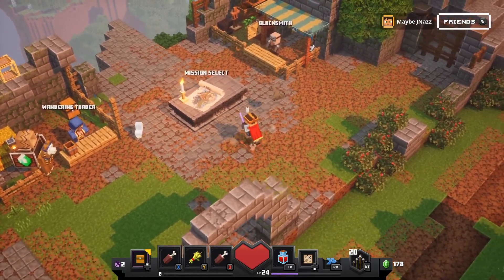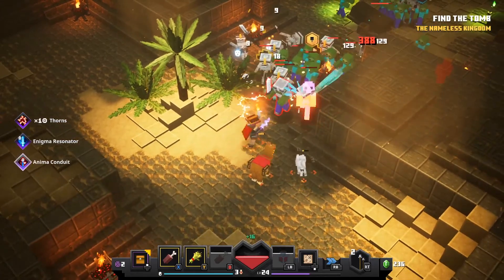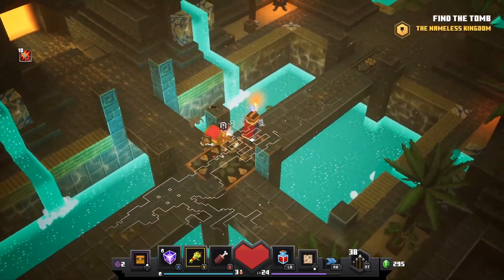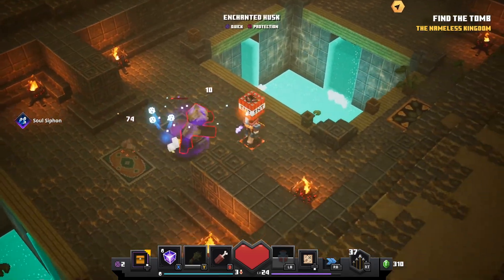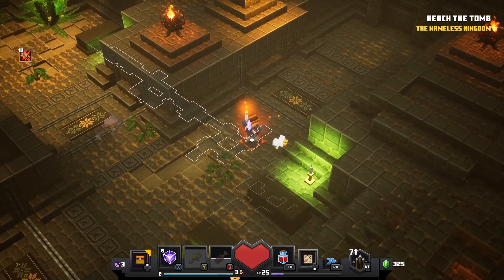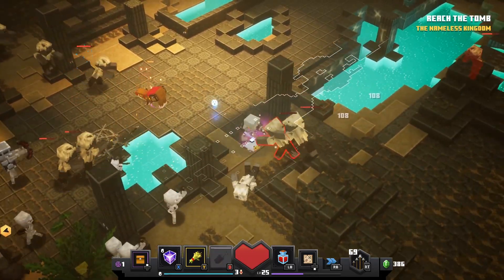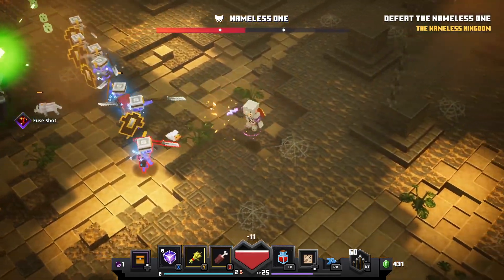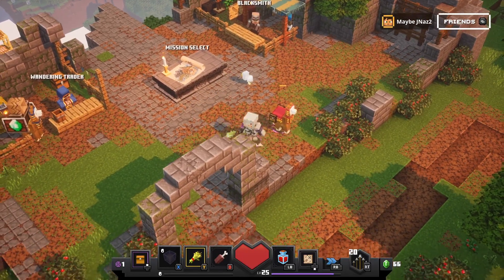Minecraft Dungeons Playthrough! Ep.6 Desert Temple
A Diablo like Minecraft? Sign me up! Join me through this Minecraft Dungeons playthrough!

UNITE. FIGHT. SURVIVE.
Fight your way through an all-new action-adventure game, inspired by classic dungeon crawlers and set in the Minecraft universe! The first stand-alone game developed by Mojang and set in the Minecraft universe since… well, Minecraft! Brave the dungeons alone or team up with friends! Up to four players can battle together online or in couch co-op. Use melee swings, hang back with ranged attacks, or tank your way through shielded by heavy armour! Personalize your character, and unlock unique items and weapon enchantments for devastating special attacks. Explore the action-packed, treasure-stuffed levels—all in an epic quest to save the villagers and take down the evil Arch-Illager!

You can always find me in TNC Cuban's Team Bedrock Discord